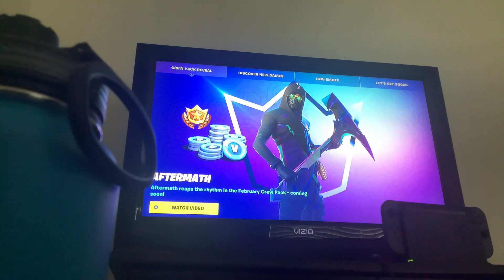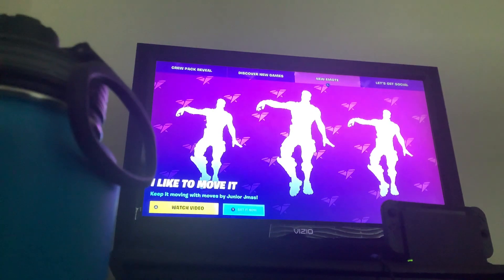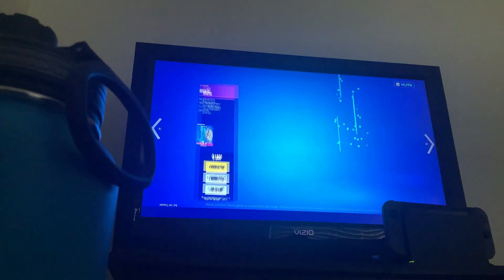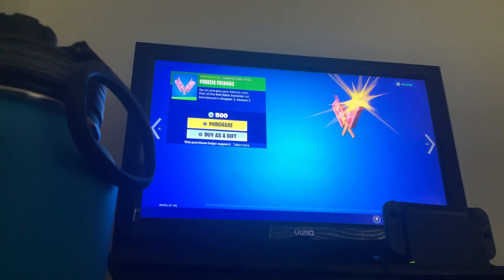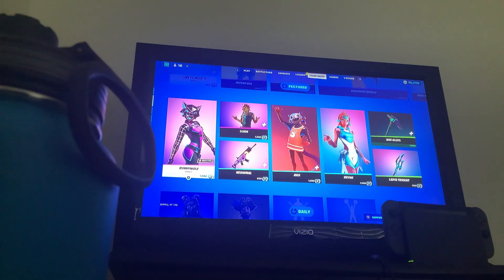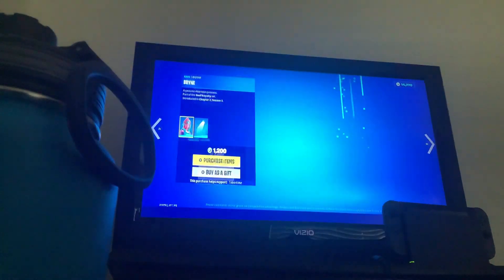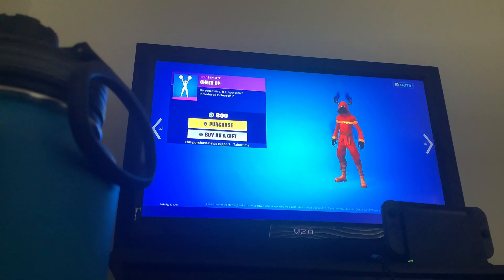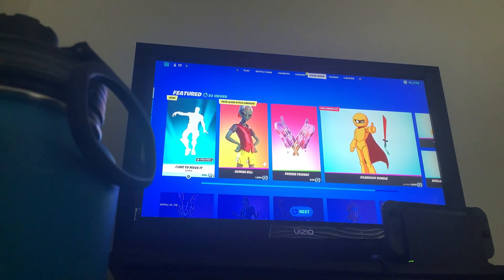The I Like To Move It Emote Is Out In The Shop!!!